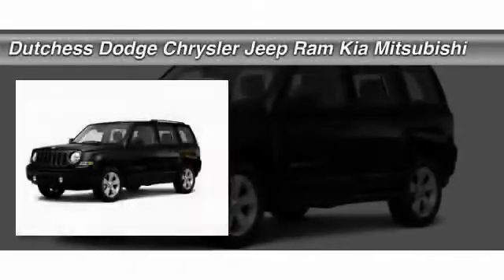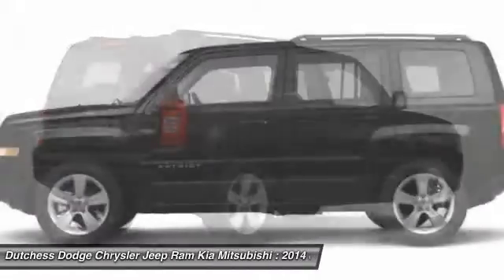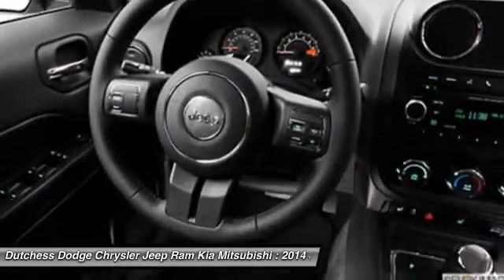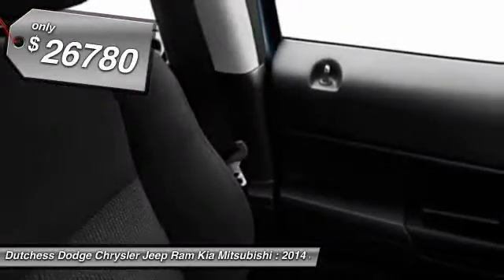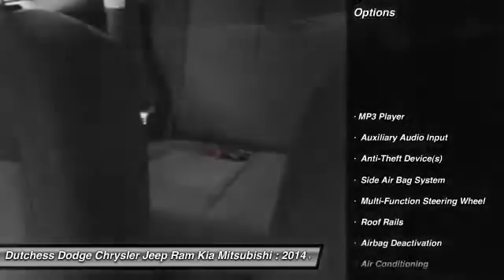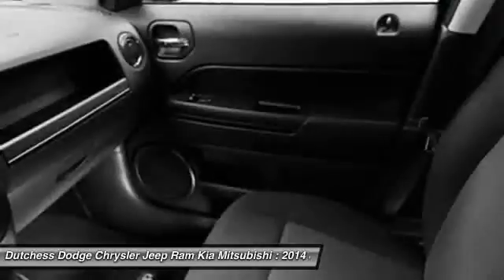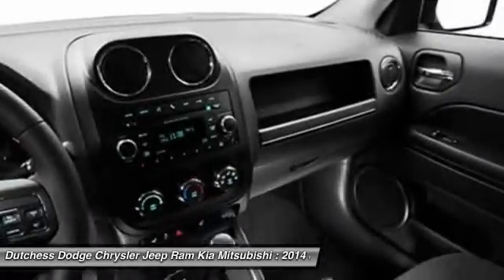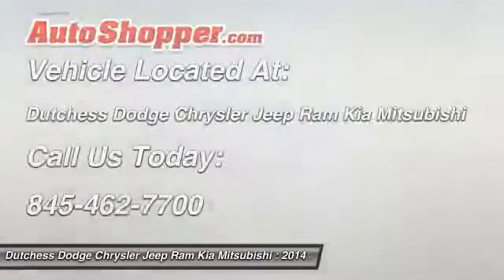2014 Jeep Patriot Latitude Poughkeepsie NY 12601